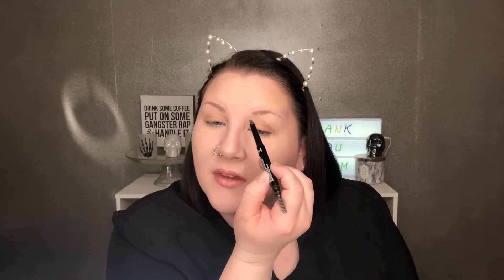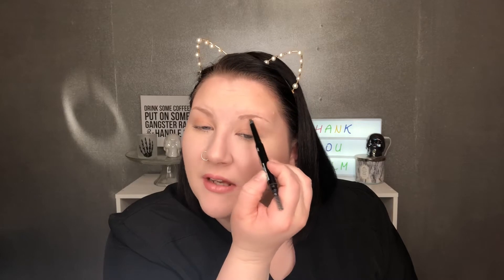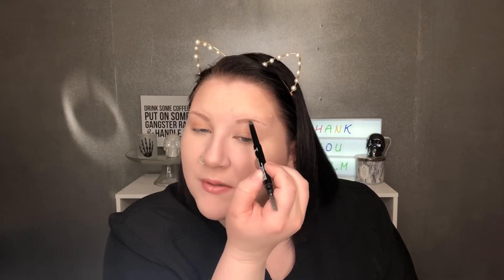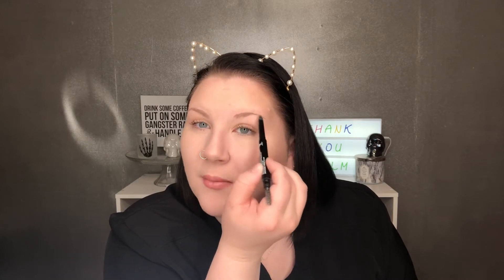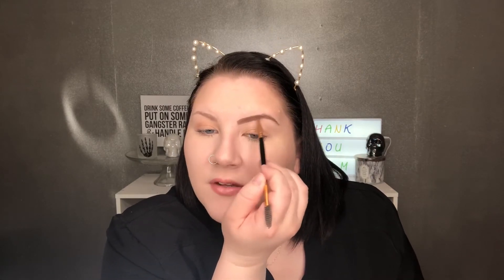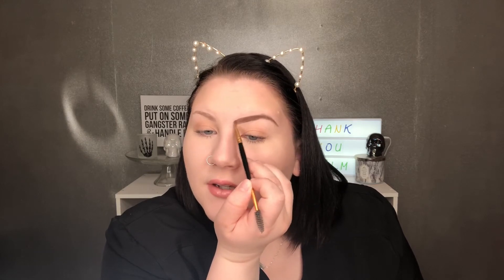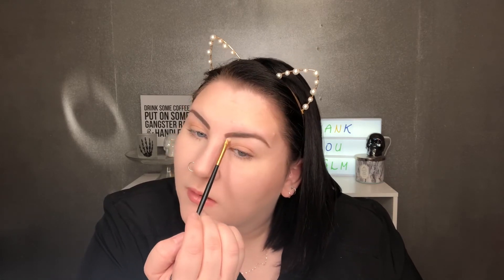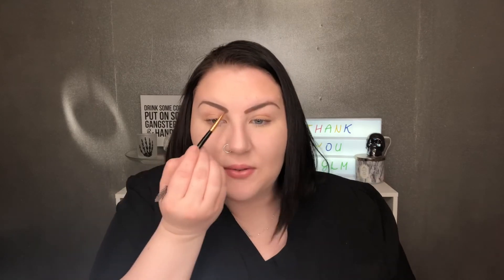UPDATED BROW ROUTINE | 2020